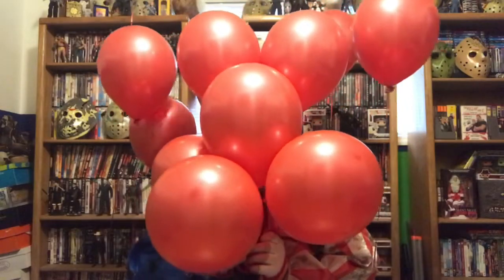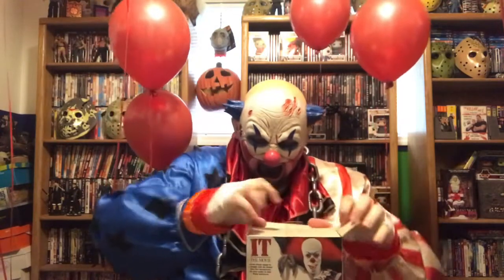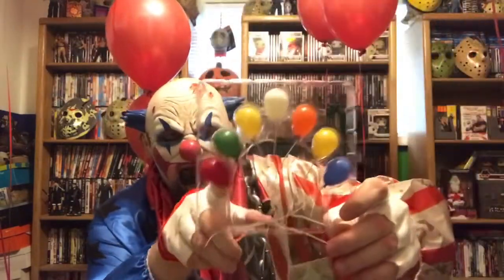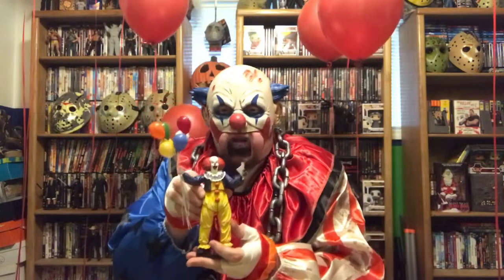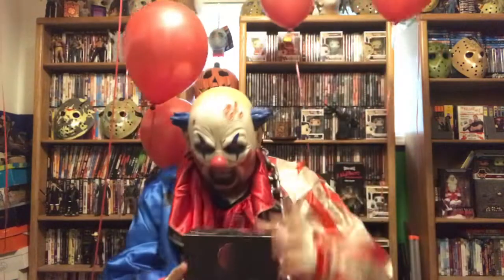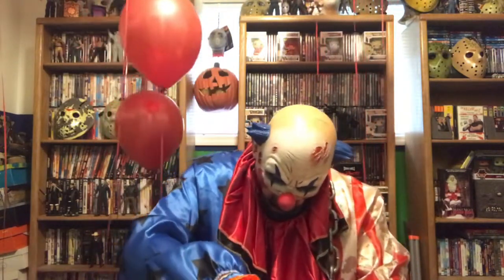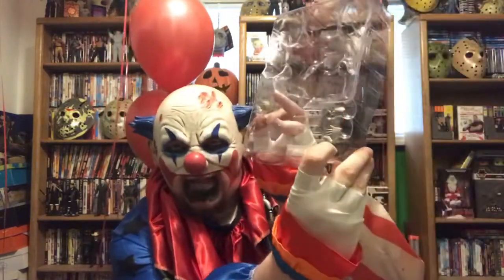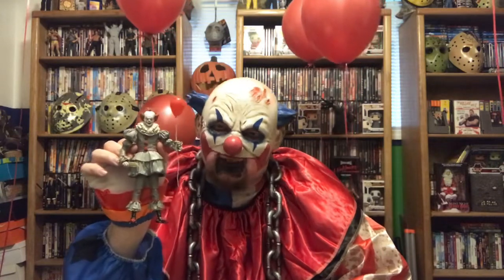My NECA Ultimate Pennywise 1990/2017 action figure unboxing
Who is the clown